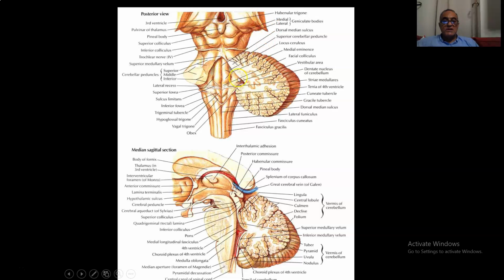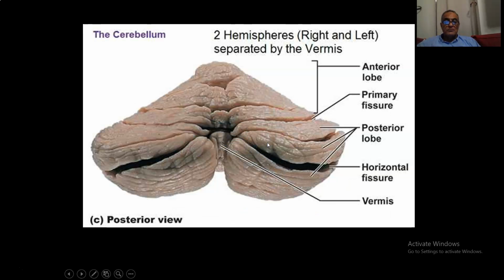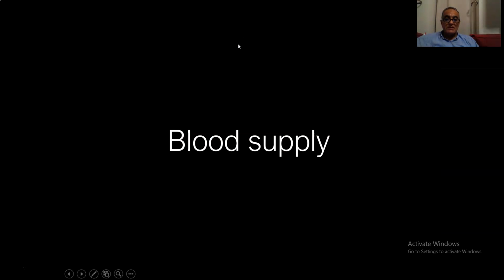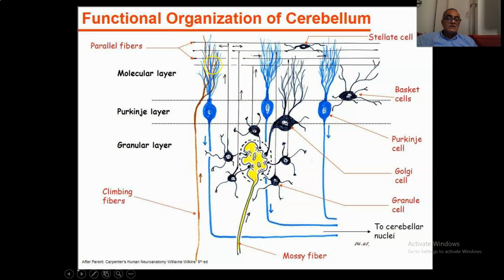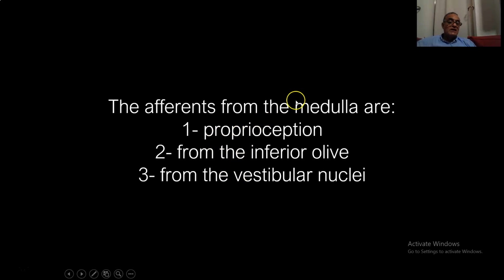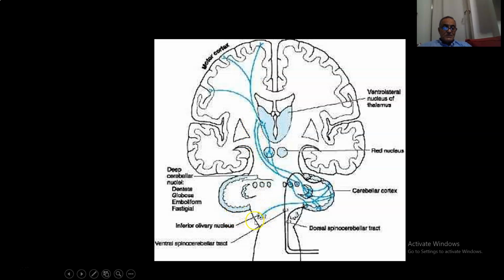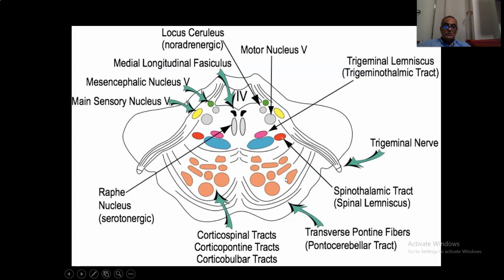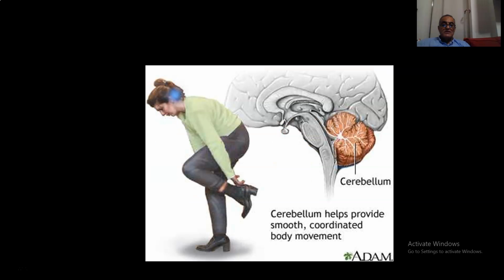Anatomy of the cerebellum & Cerebellar pathways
Neuroanatomy,neuroscience,neurosurgery,operative,brain,cerbellum,cerebellar pathways